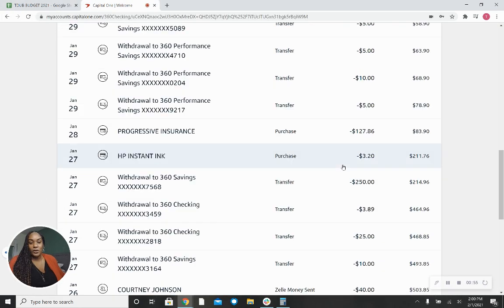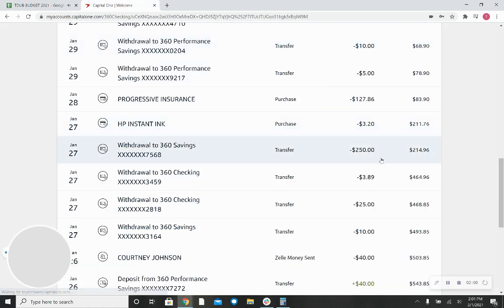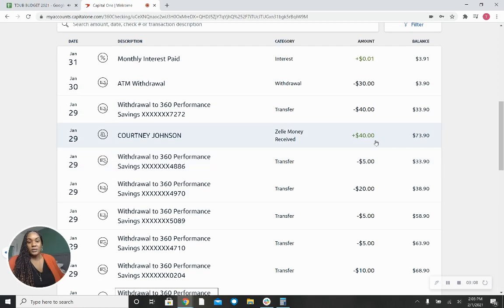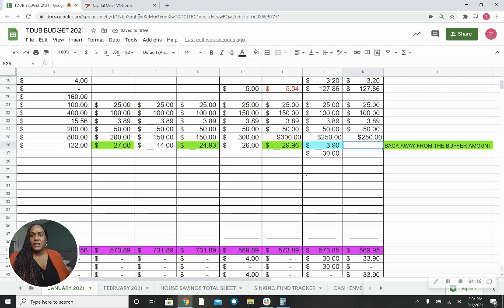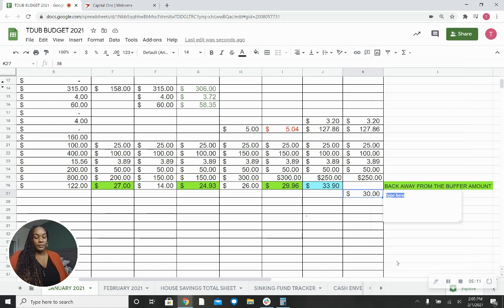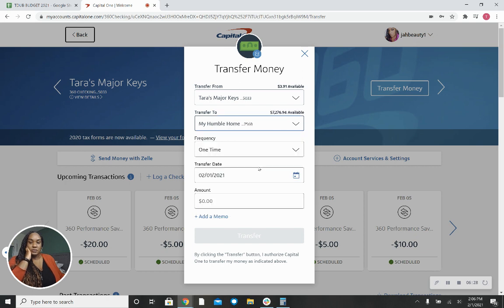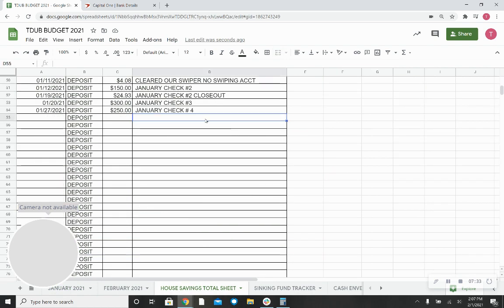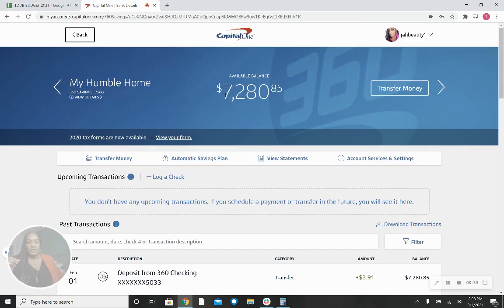JANUARY 2021 BUDGET CLOSE OUT | SINGLE INCOME | ZERO BASED BUDGET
Hello Everyone,  Welcome or Welcome Back to Journey To Wealth and Wisdom.   We are just over here trying to be frugal and happy; drinking our water and minding our business.

Fetch Rewards ( so far I love it)
Capital One Bank Link - Love Them

My Etsy shop is called  Targaye Nicole, I sell cash envelope sets

(If you purchase from these links I will get a percentage of the proceeds, but you will not be charged anything.  Any support is really appreciated.

Gold Calculator:

Dress Forms:

Shoe Storage Tower:

7 pack Parkoo pens:

15 Pack Clear Envelopes

Marie Kondo The Life Changing Magic of Tidying Up Book:

Song Being Used In my video intro:

Category
Music